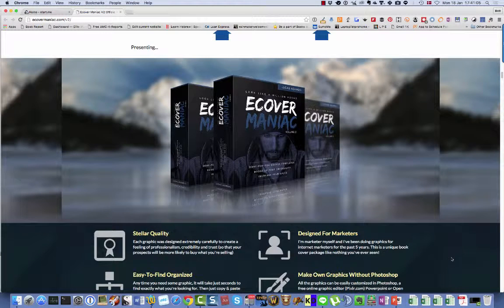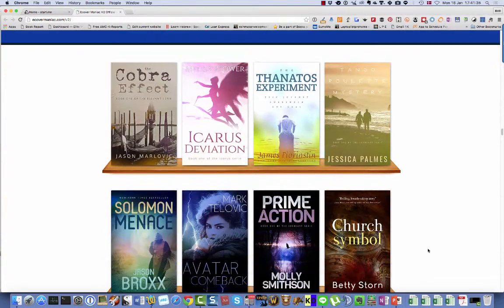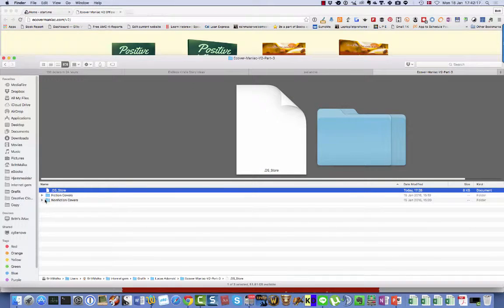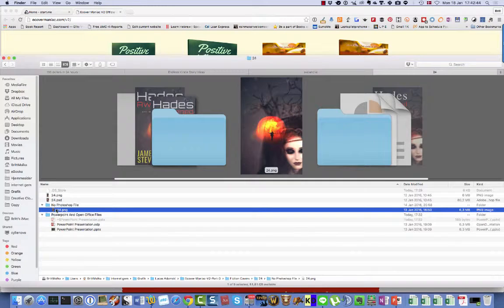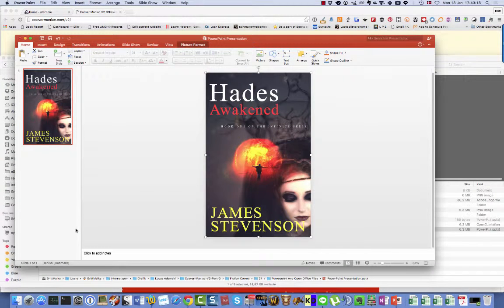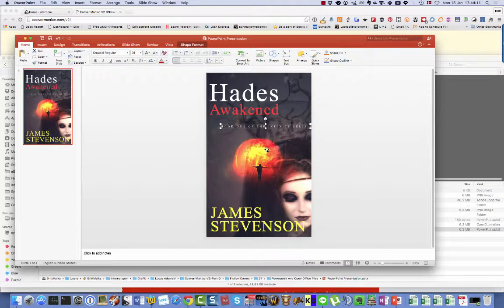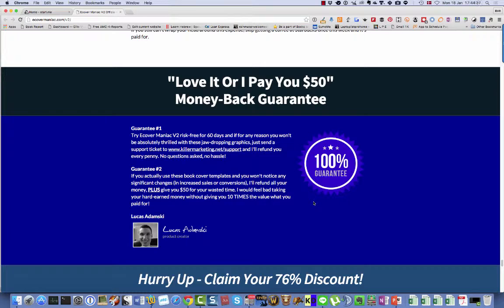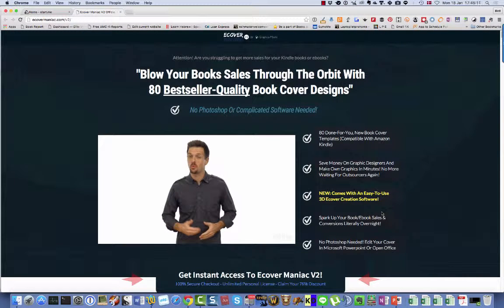eCover Maniac 2 Review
- It's Britt Malka here with an eCover Maniac 2 review.

eCover Maniac is a package consisting of more than 80 eCovers plus a 3D creator to turn your covers into 3D covers for cool effects.

The price will be $17, but right now you can get it to a lower price.

You can check the sales page to see how the covers look.

And this is how the package looks on the inside.

Right now go ahead and jump into eCover Maniac 2.

Of course you have 60 days to try it but if you want to back out you can.